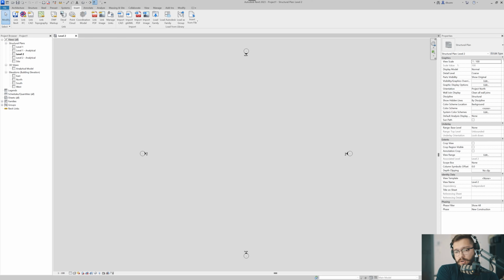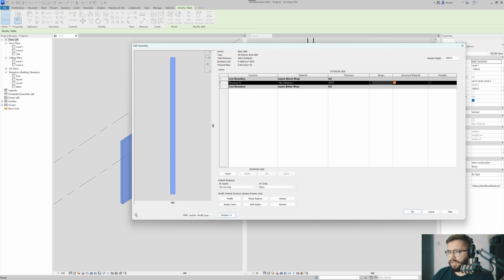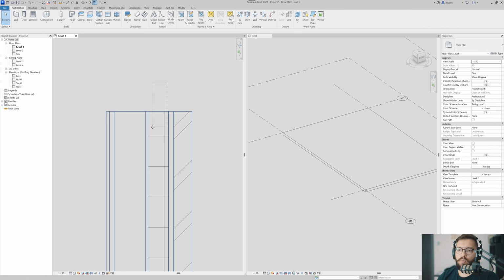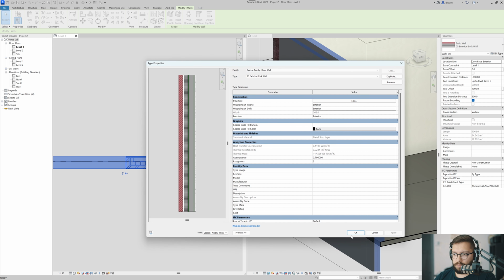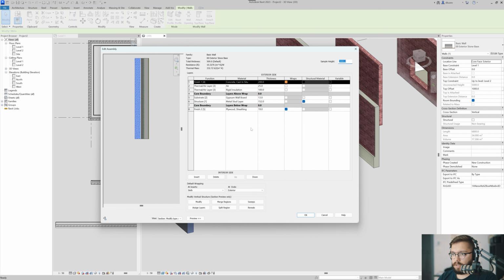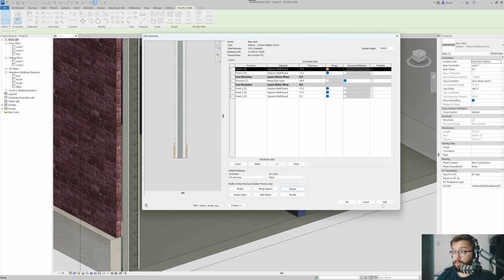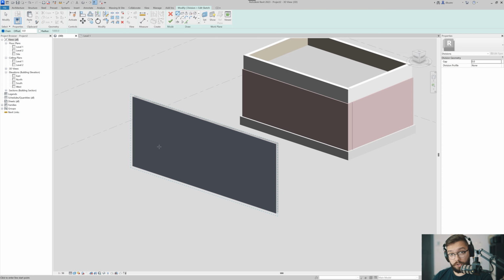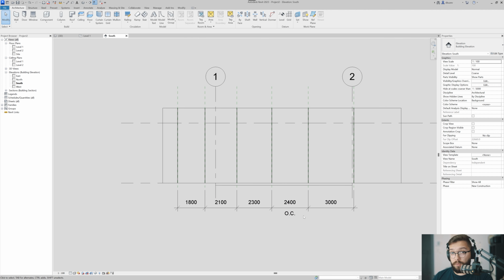Master Walls in Revit - Full Tutorial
EQUIPMENT
Camera: Sony A6600 + 30mm 1.4f Sigma
Mic: RØDE PodMic
Preamp: Komplete 2
Headphones: RØDE NTH-100